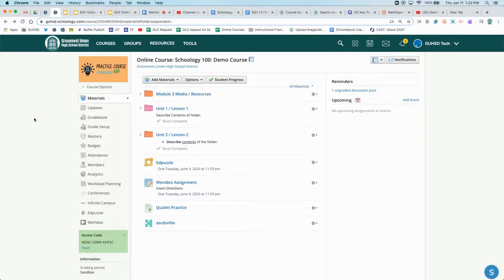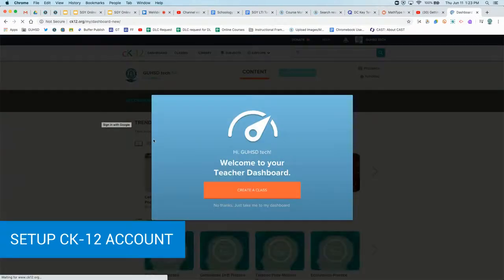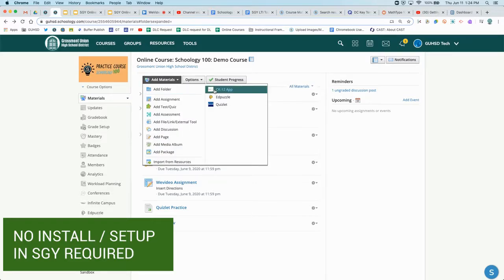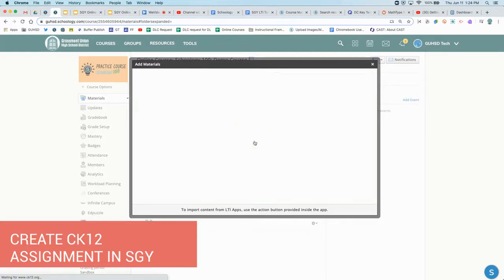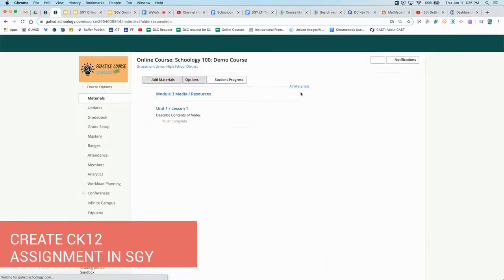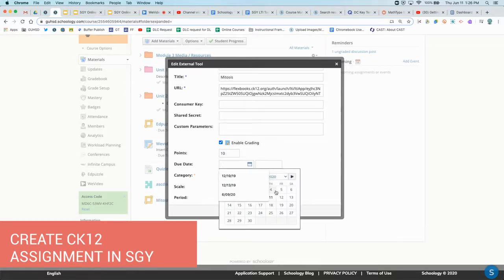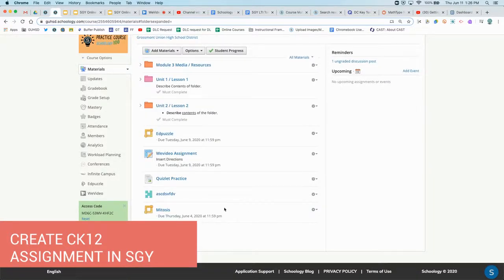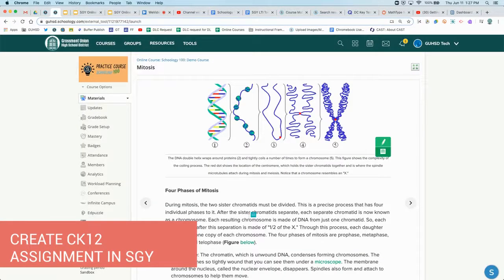CK12 LTI App